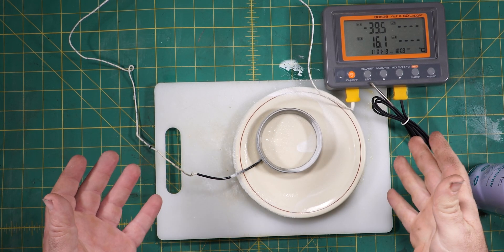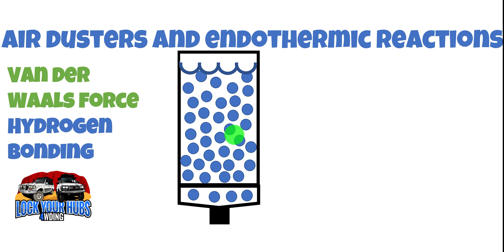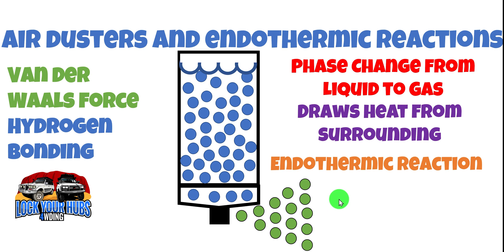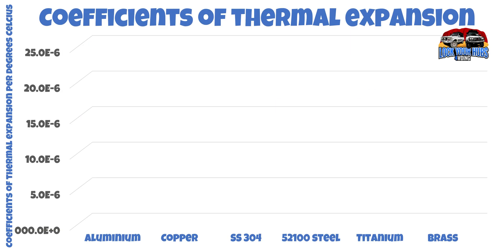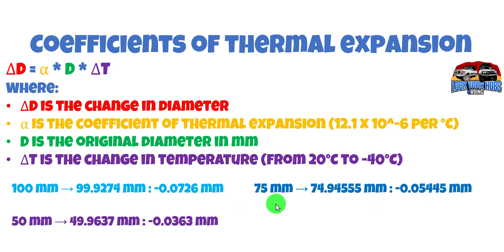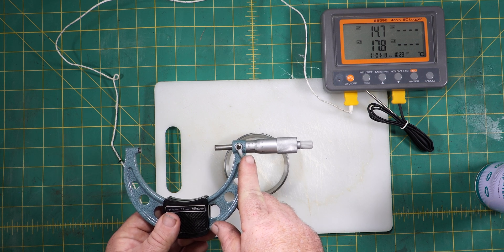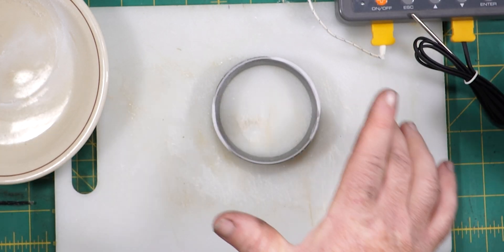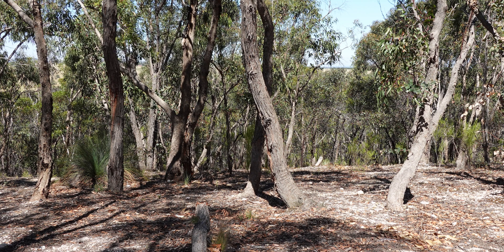Unbelievable Trick--Freeze Shrink Metal Parts with Just Canned AIR?!?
Air Duster

In this episode the Lock your Hubs 4WDing we show not only how to easy the installation of interference fit bearing races, but how to use house hold air duster to do it!